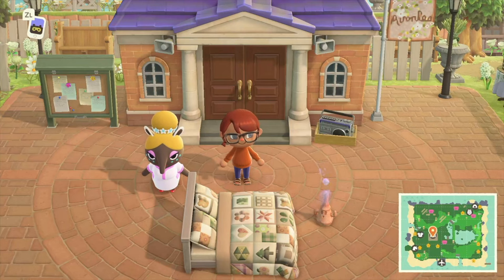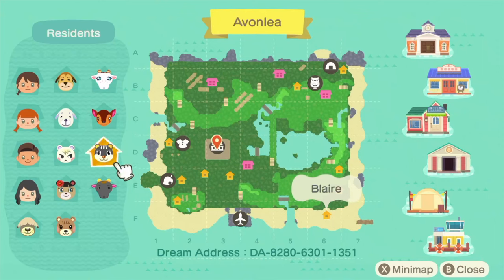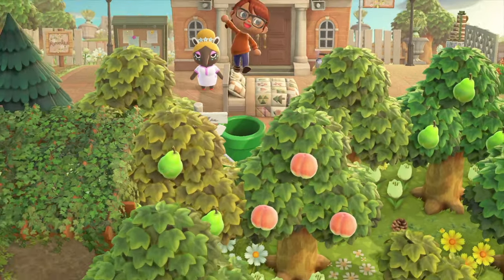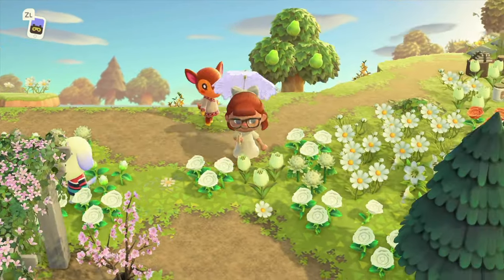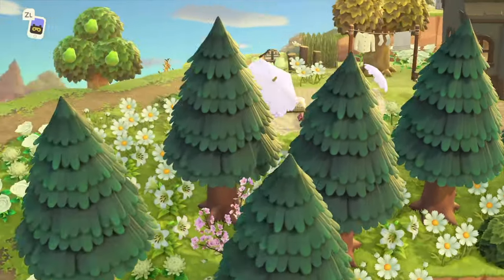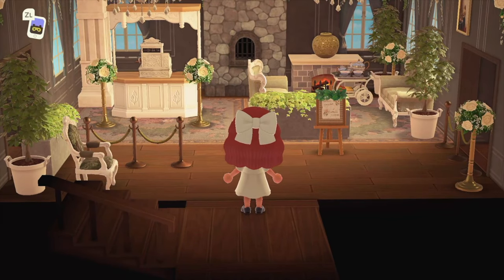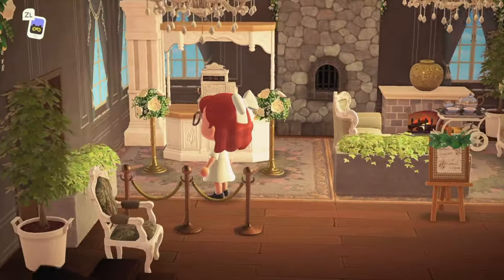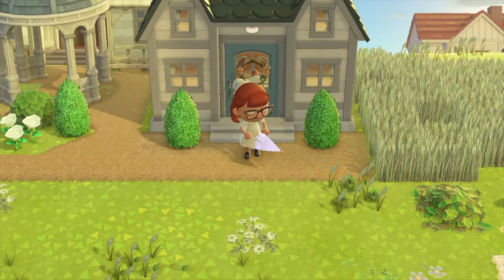Whimsical Countryside Island Tour | Animal Crossing New Horizons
Today we are touring an Anne Of Green Gables inspired island, with some beautiful scenery and lots of inspiration if you're looking at creating a natural island!

Dream Address:
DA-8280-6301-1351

Path codes used:
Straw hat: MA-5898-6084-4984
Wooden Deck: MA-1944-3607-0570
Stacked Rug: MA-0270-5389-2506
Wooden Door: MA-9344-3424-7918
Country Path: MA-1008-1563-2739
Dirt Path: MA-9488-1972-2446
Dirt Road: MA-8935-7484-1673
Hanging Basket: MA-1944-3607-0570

If you would like me to tour your island, please fill out this submission form: